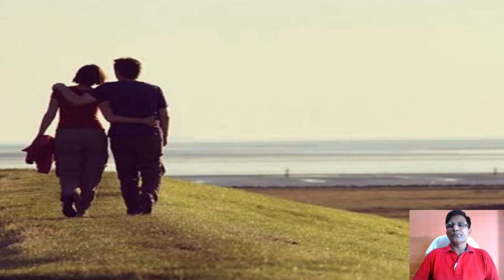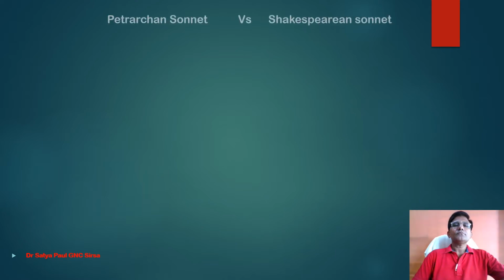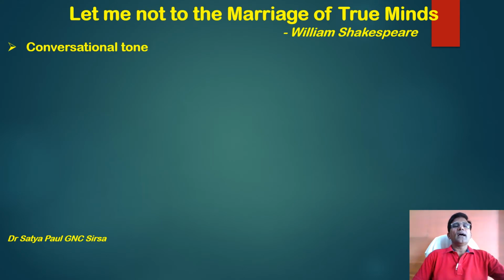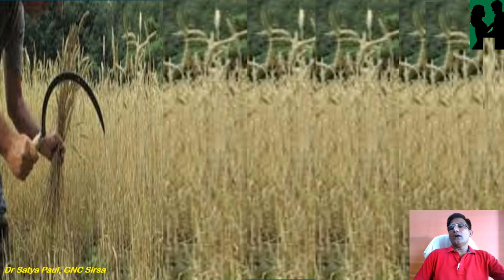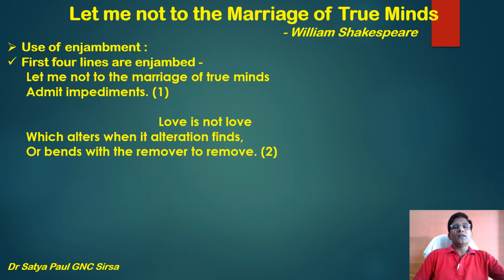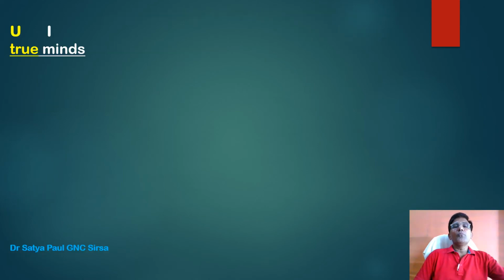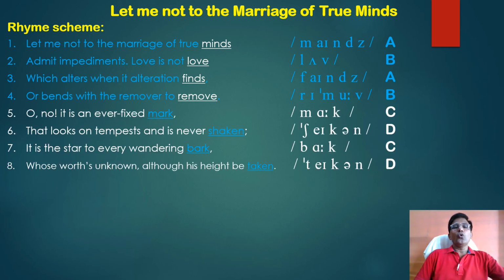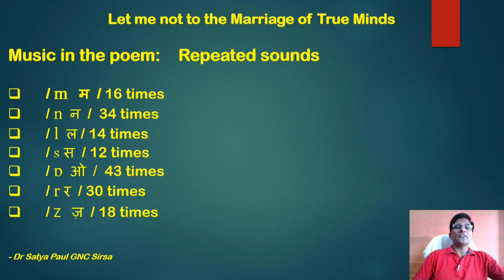Shakespeare's sonnet 116 Let me not to the Marriage of True Minds part II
Stylistic analysis of Shakespeare's Sonnet 116 Let Me Not to The Marriage of True Minds